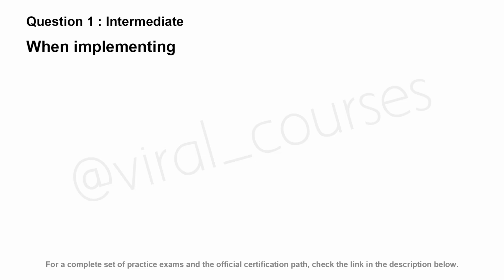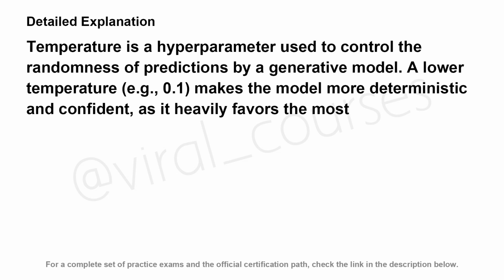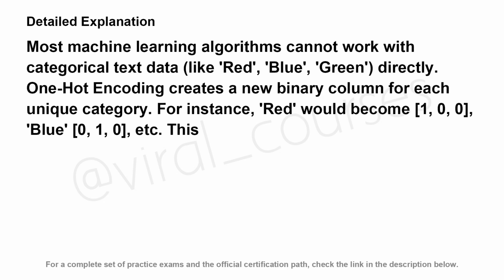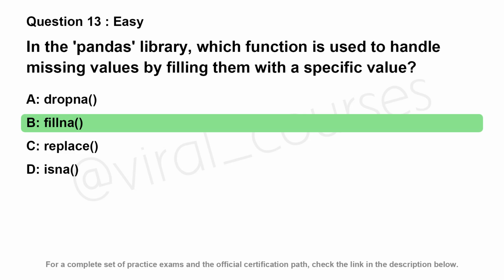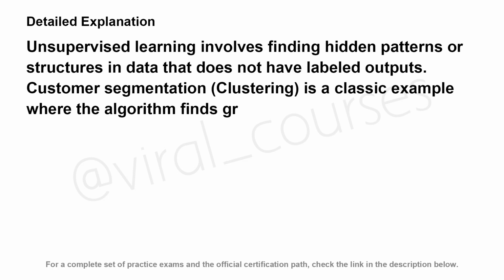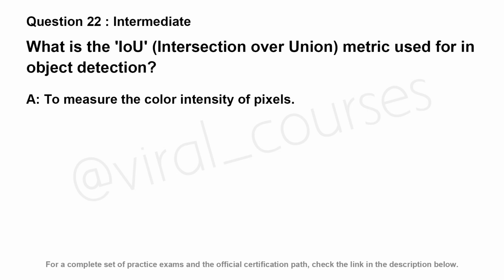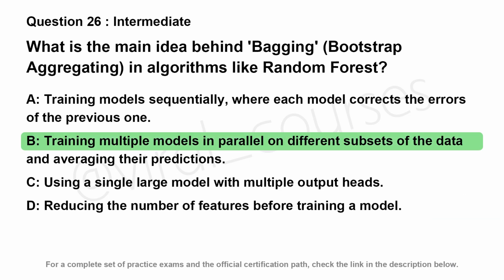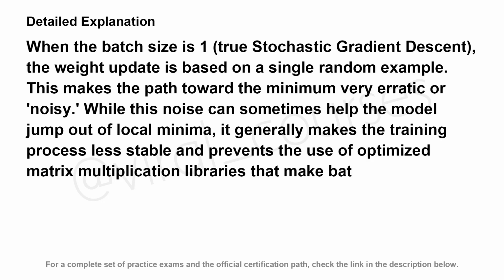AI Coding Challenges Practice Questions and Answers Certification Prep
Master the AI Coding Challenges Certification with this comprehensive practice guide. This video covers 30 essential exam-style questions focusing on Machine Learning, NLP, Prompt Engineering, and AI System Design. Each question includes a detailed explanation to help you understand the 'why' behind the code. Perfect for developers, data scientists, and AI engineers looking to validate their skills.

Topics covered:
- Supervised and Unsupervised Learning Code
- LLM Integration and Fine-tuning
- Neural Network Architecture
- Data Preprocessing for AI
- Ethical AI and Bias Detection

QUESTION 1: 00:47
QUESTION 2: 02:04
QUESTION 3: 03:30
QUESTION 4: 04:49
QUESTION 5: 06:11
QUESTION 6: 07:23
QUESTION 7: 08:37
QUESTION 8: 09:40
QUESTION 9: 10:53
QUESTION 10: 11:56
QUESTION 11: 13:04
QUESTION 12: 14:16
QUESTION 13: 15:19
QUESTION 14: 16:09
QUESTION 15: 17:24
QUESTION 16: 18:30
QUESTION 17: 19:38
QUESTION 18: 20:40
QUESTION 19: 21:42
QUESTION 20: 22:54
QUESTION 21: 23:49
QUESTION 22: 25:04
QUESTION 23: 26:11
QUESTION 24: 27:24
QUESTION 25: 28:28
QUESTION 26: 29:26
QUESTION 27: 30:39
QUESTION 28: 31:45
QUESTION 29: 32:46
QUESTION 30: 33:54

🔍 ['AI coding interview questions', 'how to pass AI developer certification', 'machine learning coding challenges with solutions', 'python AI programming practice', 'LLM developer exam prep', 'top AI coding problems for 2025', 'artificial intelligence MCQ for professionals', 'generative AI coding test', 'deep learning interview prep', 'AI engineering roadmap 2025']